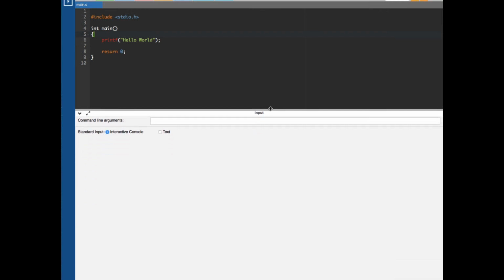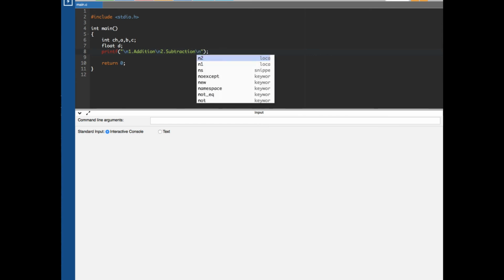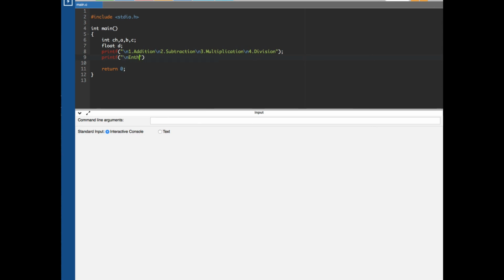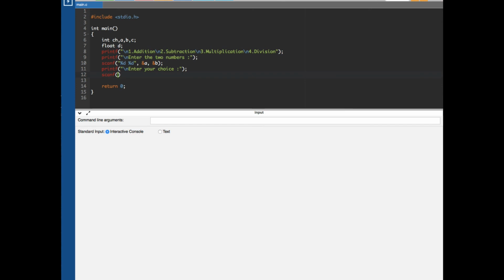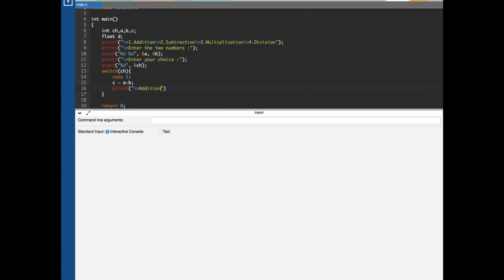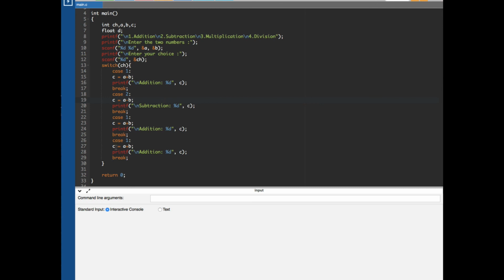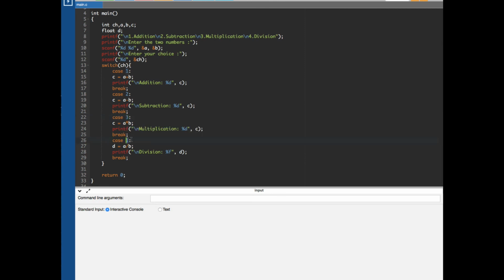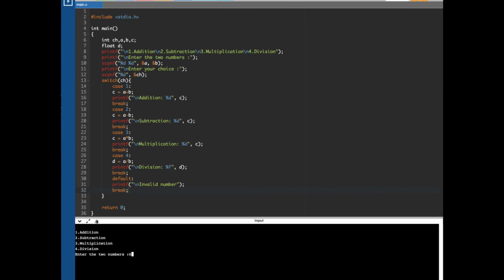Basic Switch Case In C Programming